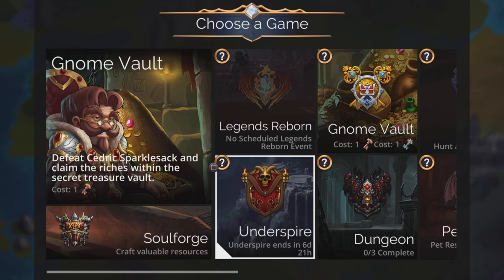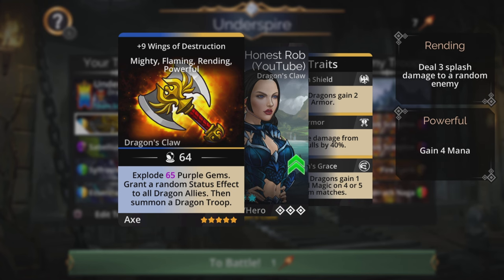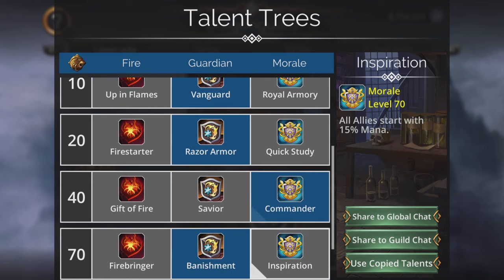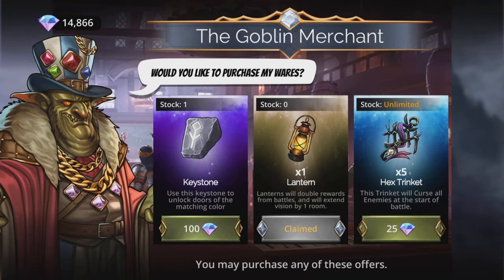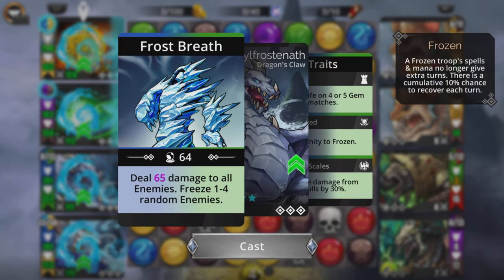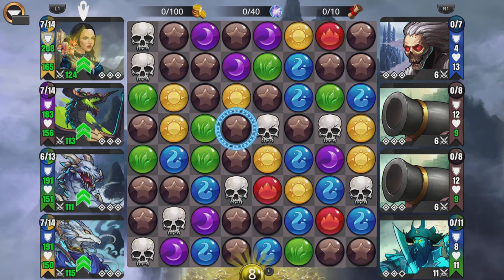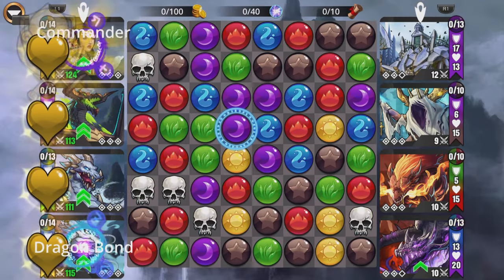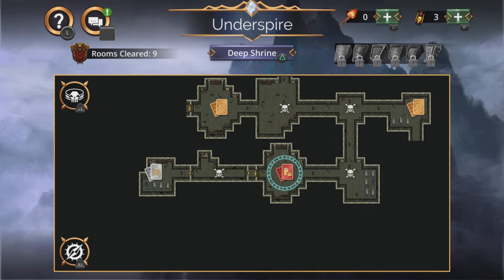Gems of War Underspire! Hot and Cold Fast Best No Mythic team!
Team for going through the Underspire quick and easy! No Mythic! Team Code below!